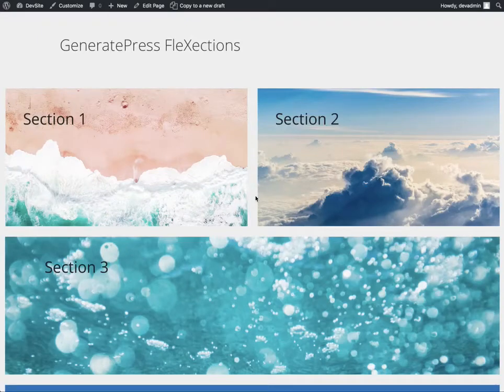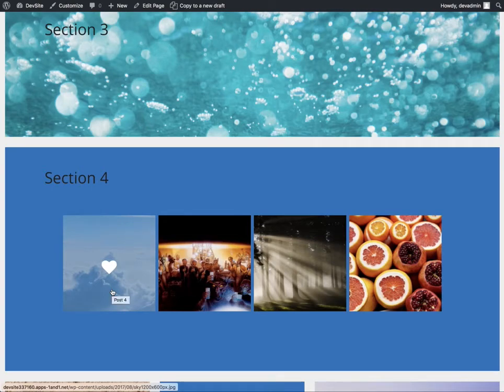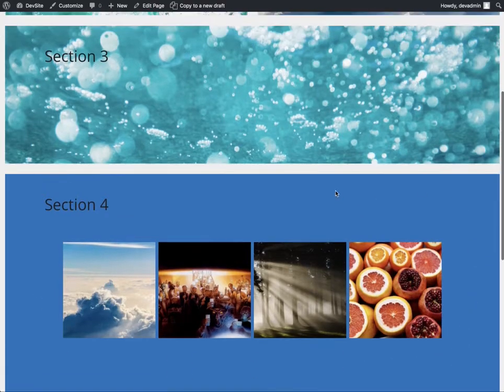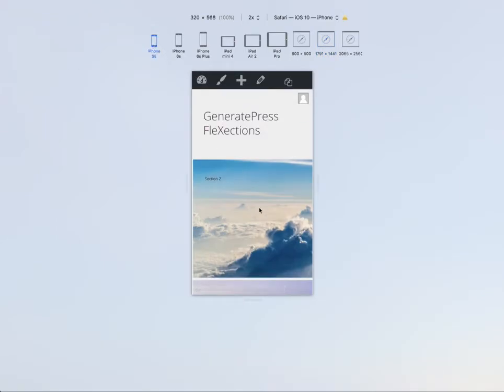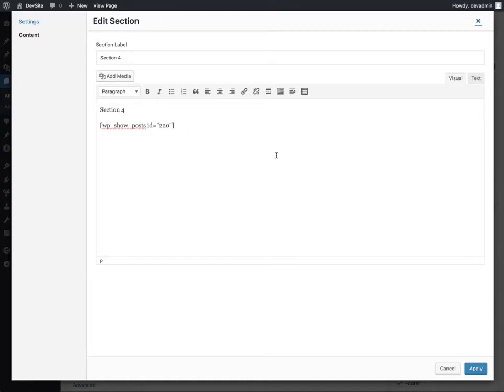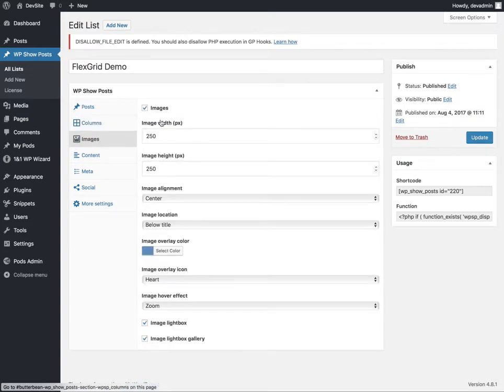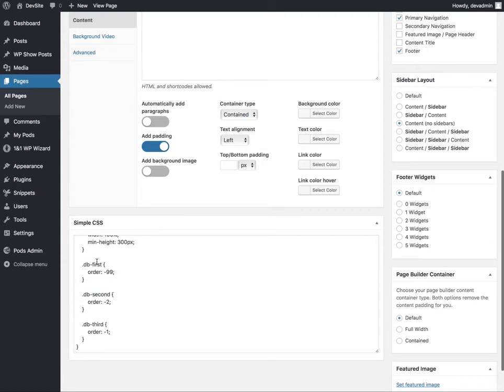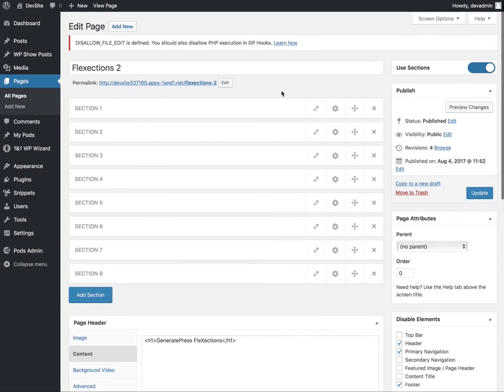GeneratePress FleXections Day 2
Preview of additional functionality on original video demonstrating WP Show Posts content and mobile ordering